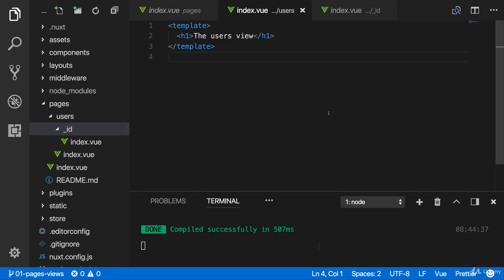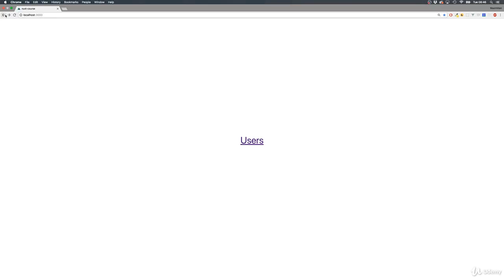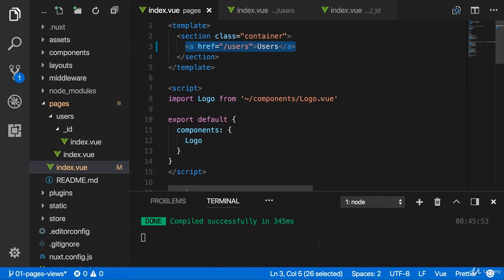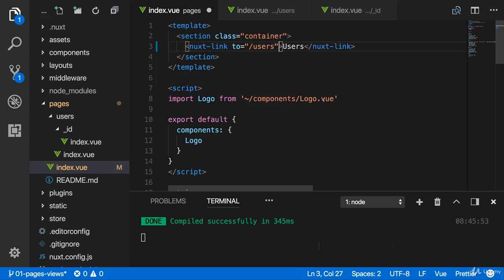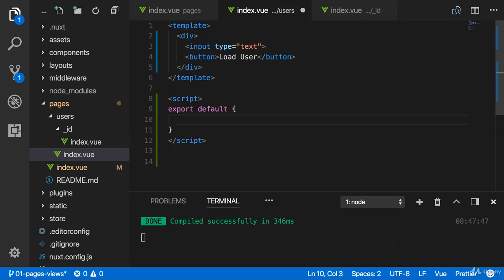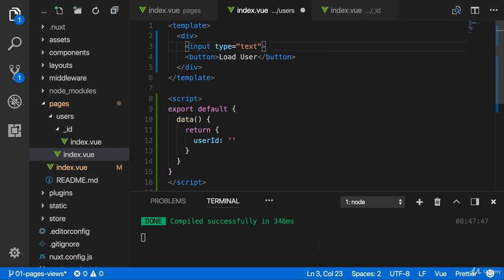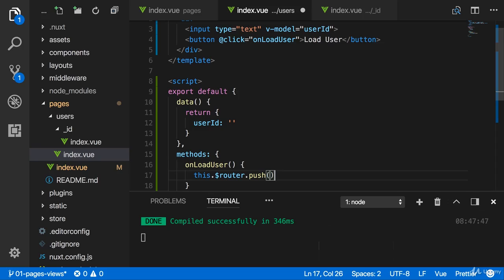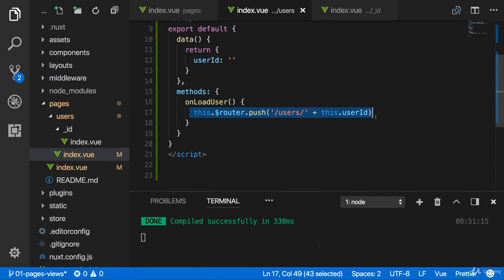014 Adding Links Navigating Around